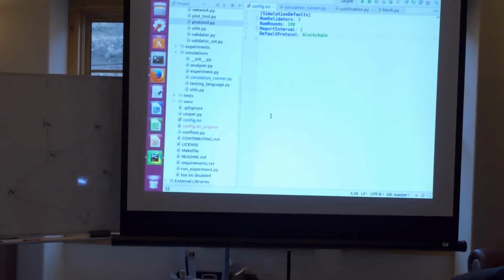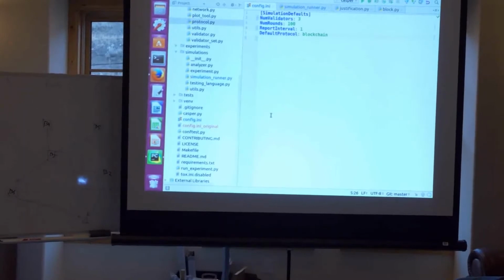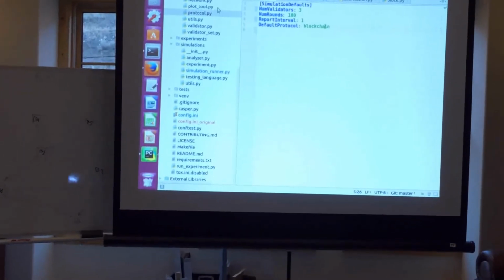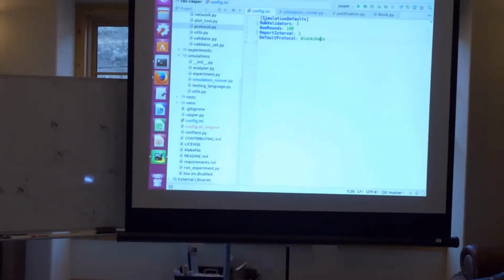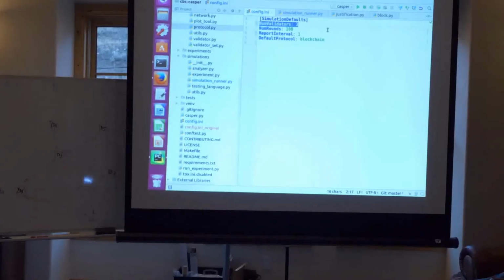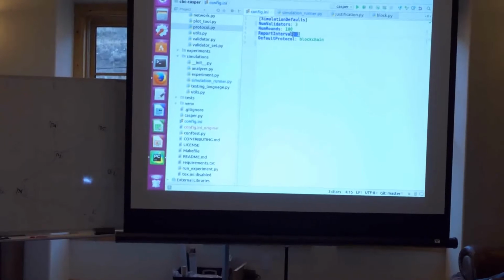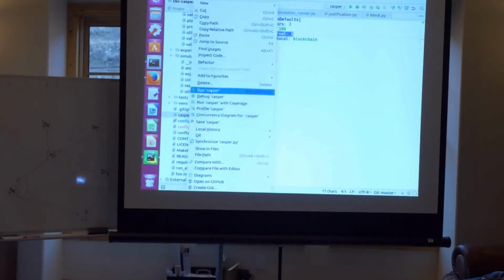Casper Proof-of-Stake on RChain Part 2 | RChain Developer Retreat Day 2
Griff and Mike Stay continue the discussion on the Casper Proof-of Stake implementation on the RChain platform at the RChain Developer Retreat.

rchain.coop RChain’s platform architecture is a decentralized, economically sustainable public compute infrastructure. The platform design results from the inspirations of earlier blockchains and builds on top of the shoulders of giants in the disciplines of mathematics and programming language design.